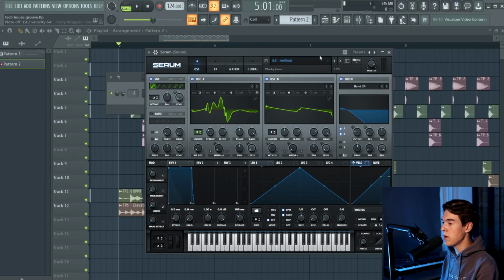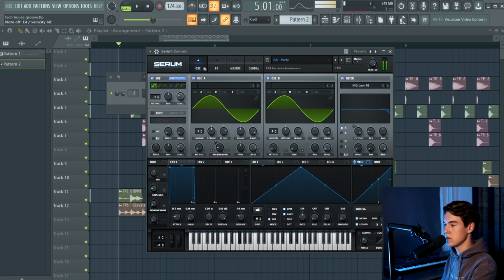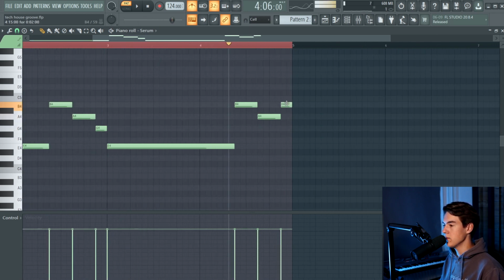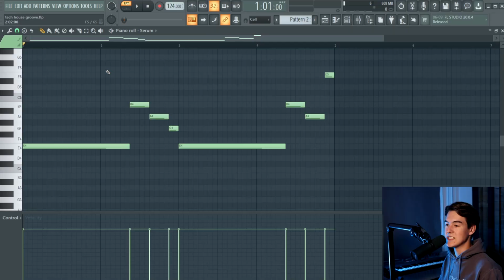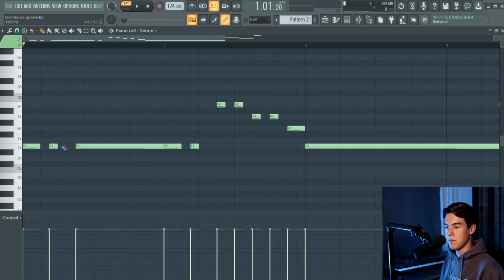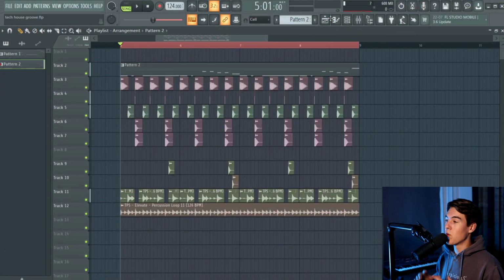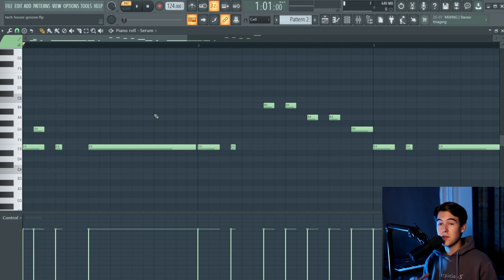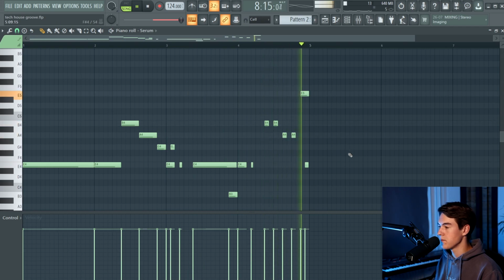How To Make THE BEST Tech House Basslines 🔥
◾️ The bass, probably the most important element of a Tech House. That's why it's important that it should sound great with the rest of your track. In this video, Yanick will give you 3 super useful tricks that you can utilize to create the perfect Tech House basslines 🔥

0:00 Intro
1:07 Choosing the right sound
2:56 Creating the bass melody
4:52 Note length variation
7:23 Glide Notes